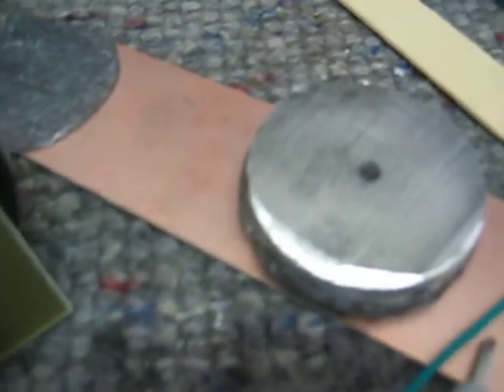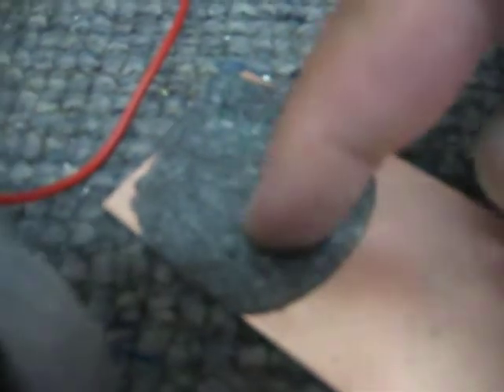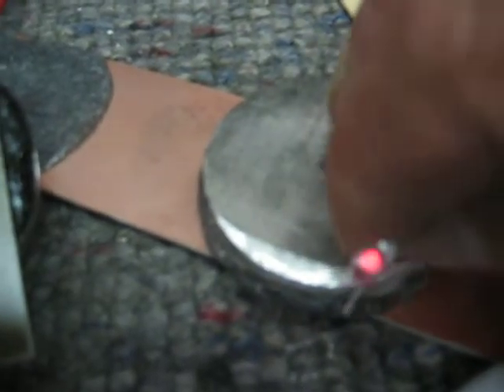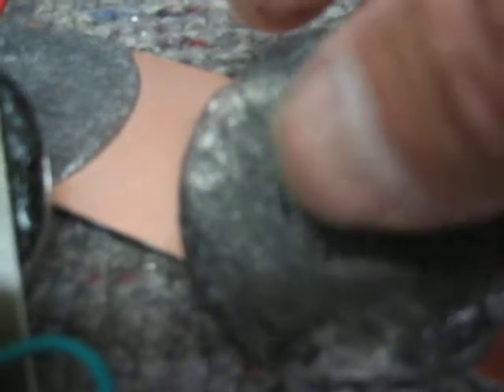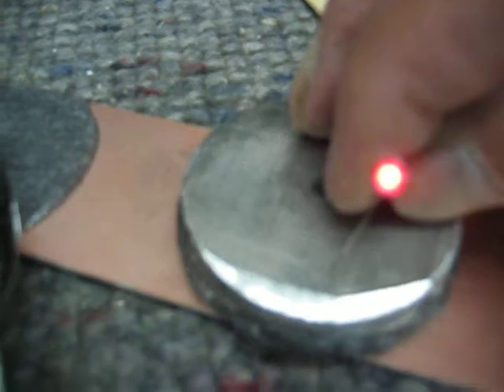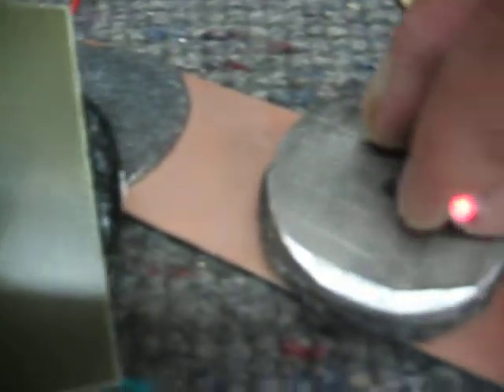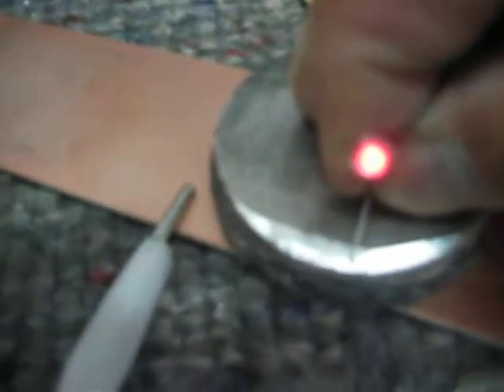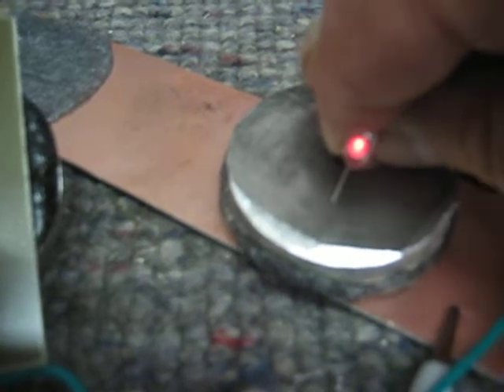Solid State Crystal Batteries In Series 2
In this video I'm showing that it is possible to connect two solid state cells in series. now this  is not much power at about  2.53 volts @ 1.3 Ma but it is a good start for Solid State Crystal Batteries. Running clocks would be no problem. I'm shorting cells  just like it now to see what happens will be posting a video on this.
John Bedini